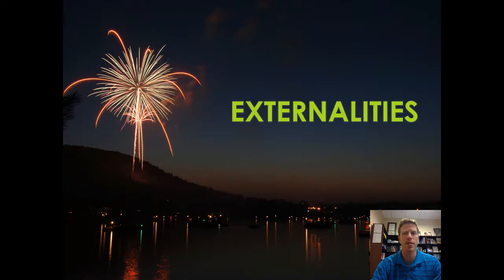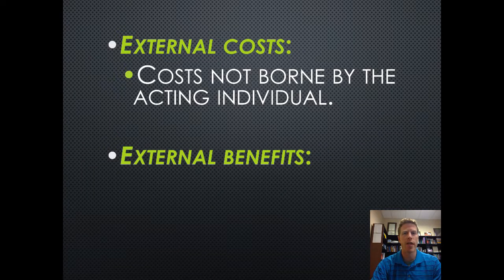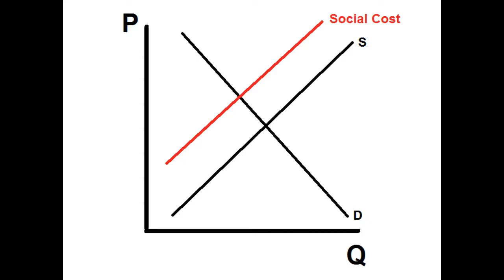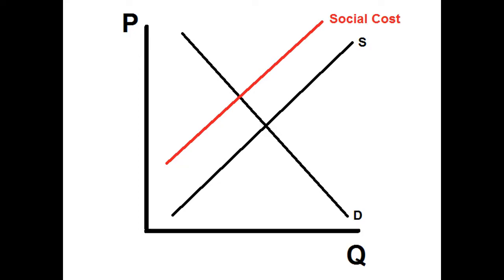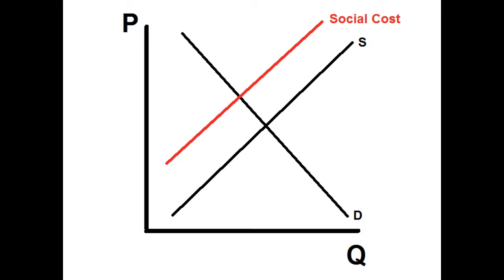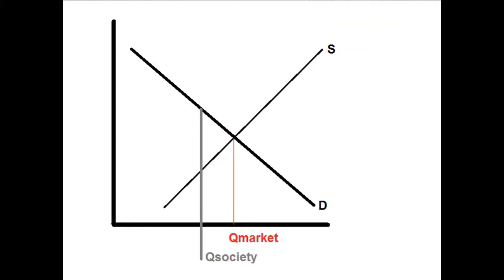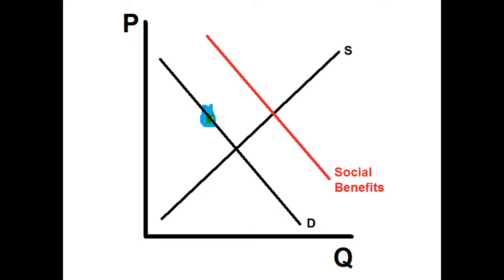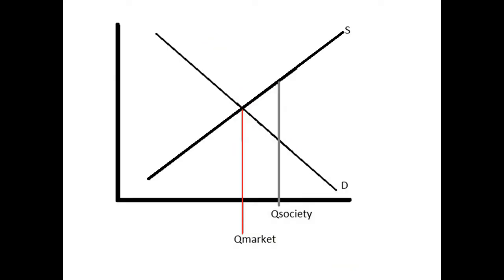Externalities (a brief introduction)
An introduction to the concepts of external costs and benefits as well as drawing externalities on a standard supply and demand graph.